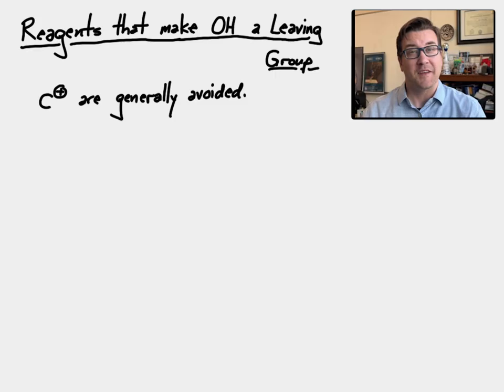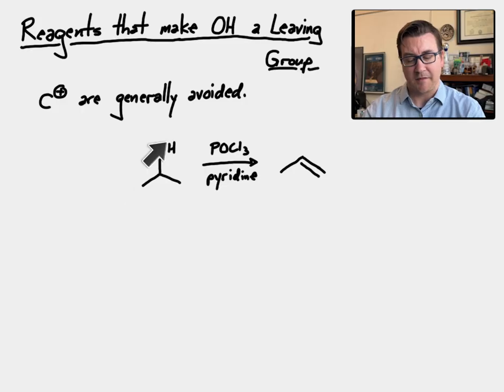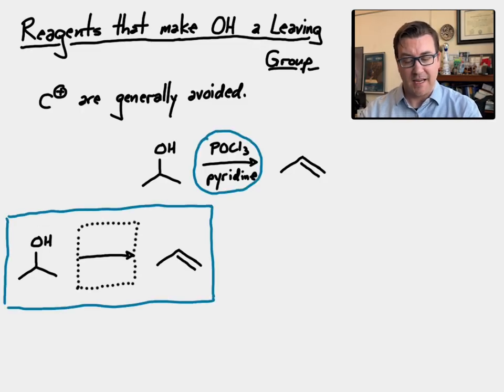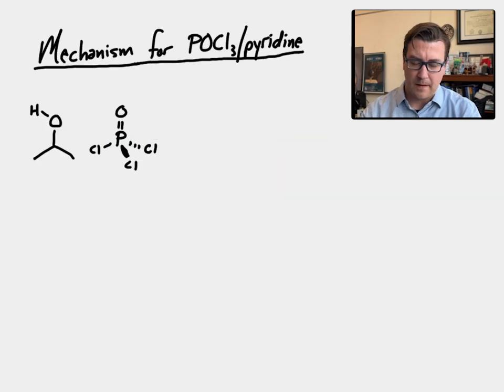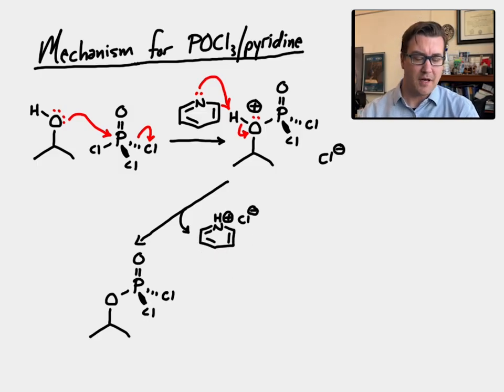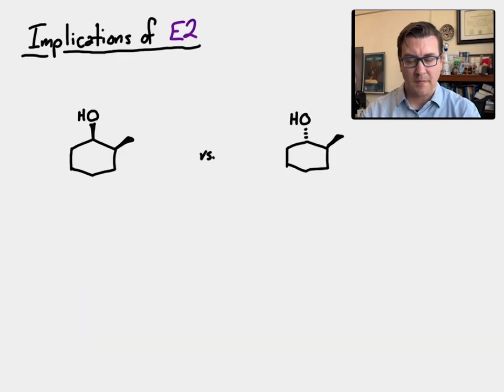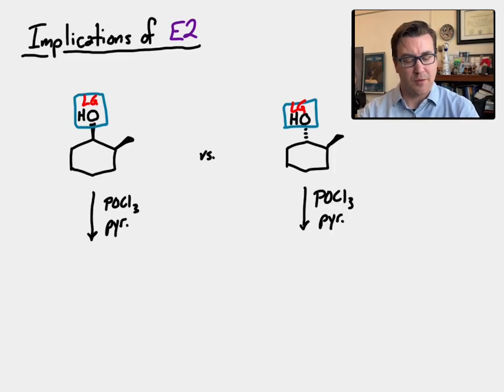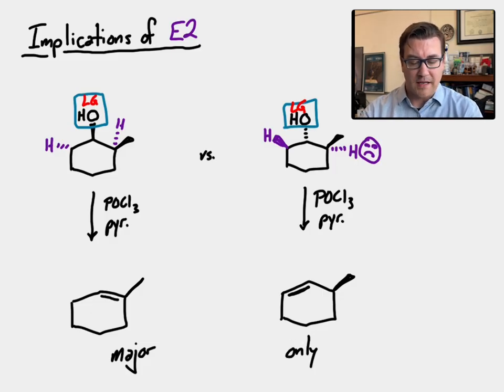POCl3 for dehydration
Alcohols can be directly converted to alkenes using POCl3.